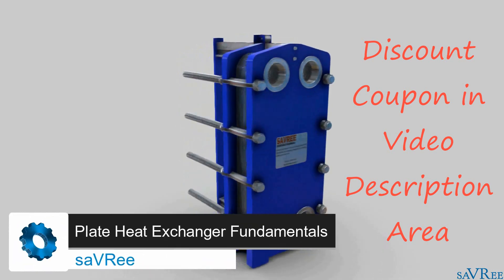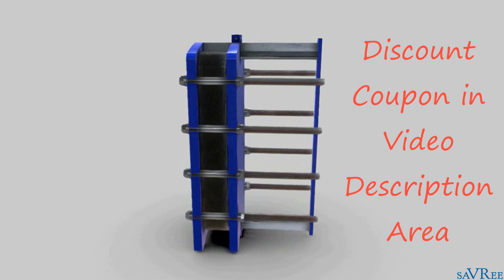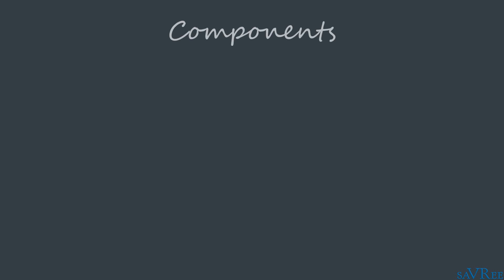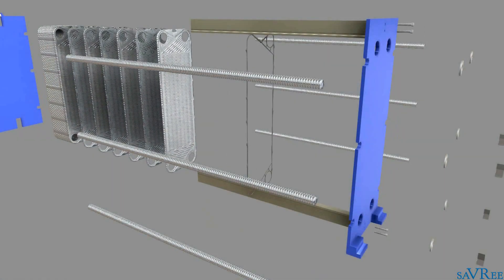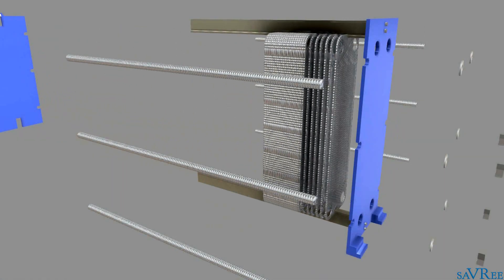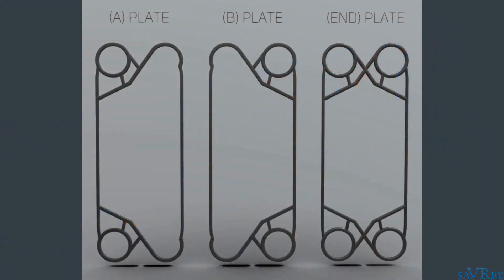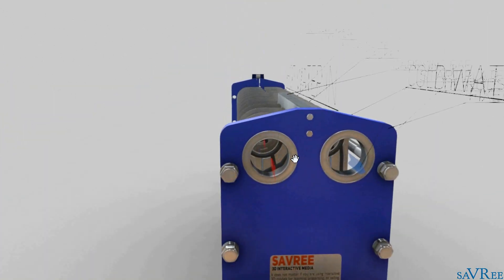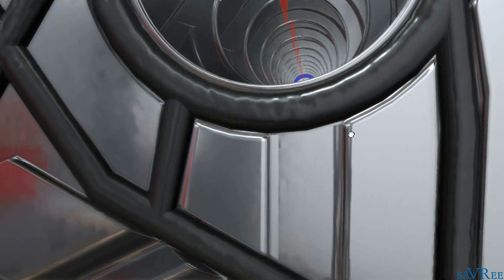Plate Heat Exchanger Fundamentals Course!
Learn about plate heat exchangers with this online video course!

Join the YouTube channel to access over 40 hours of engineering video courses!

Check out some of our FREE engineering Apps!

You can read more about plate heat exchangers in our 3D technical encyclopaedia:

Want to use this 3D model in your training course or lesson? Simply join saVRee!